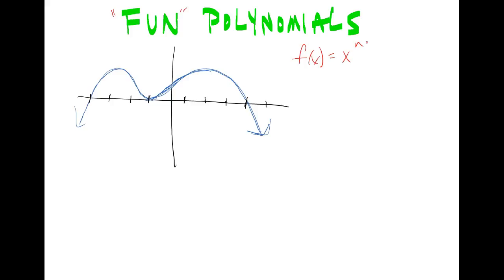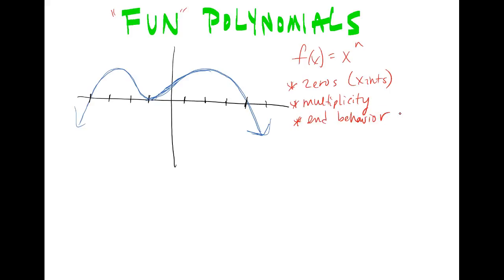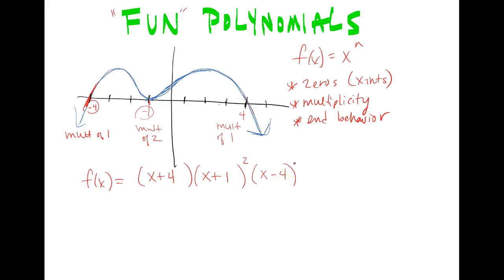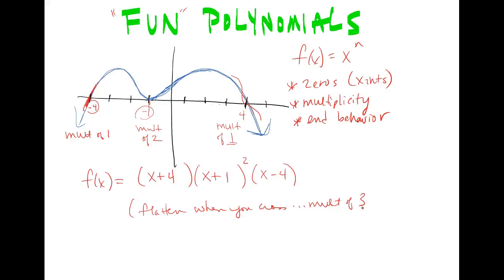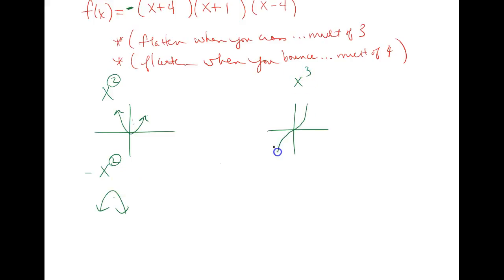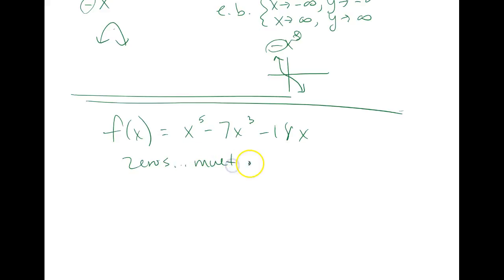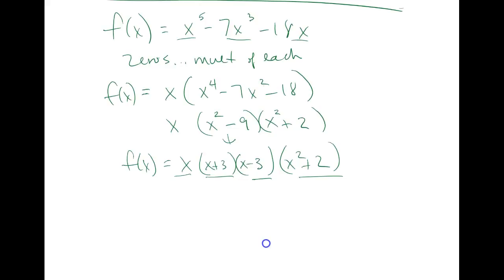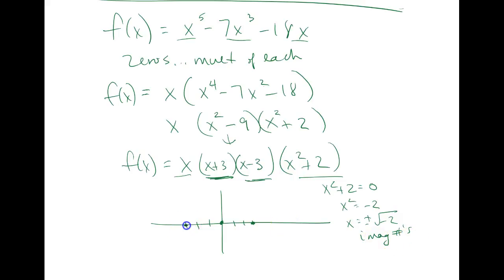multiplicity, factors, and eb of polys